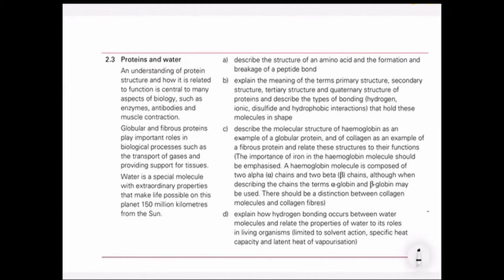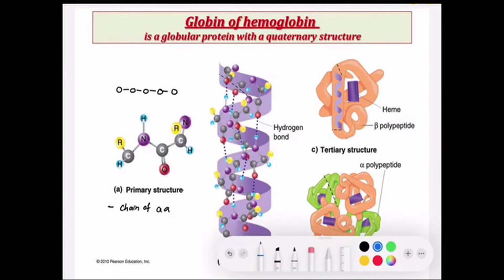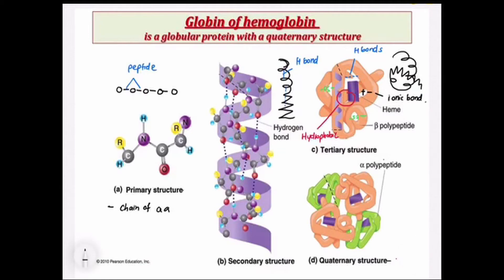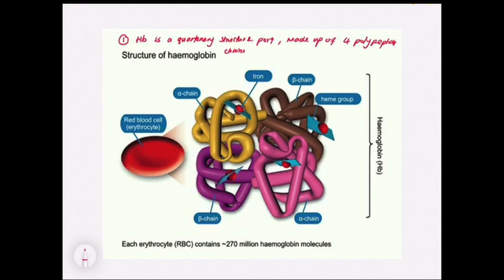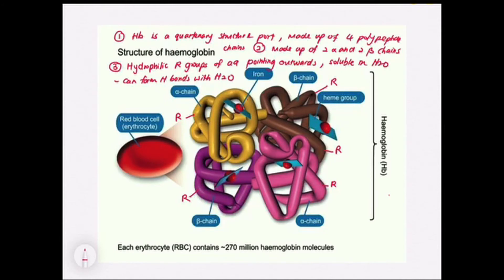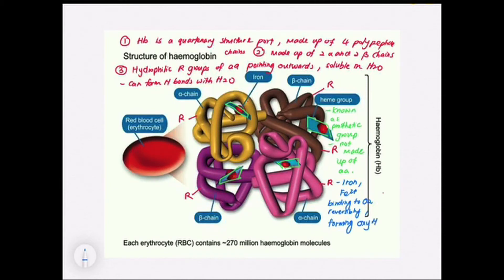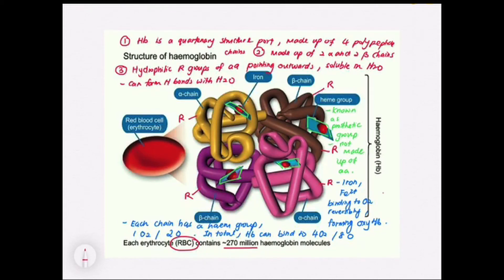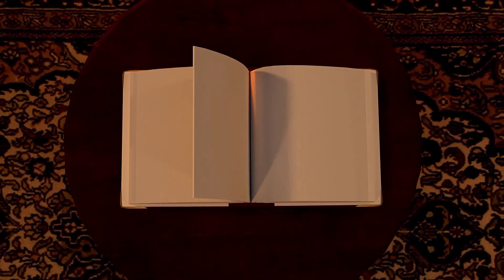[BIO] Structure of Proteins and Haemoglobin | Biological Molecule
🎓🧞‍♂️Timestamps
00:47 - Structure of Protein
04:16 - Structure of haemoglobin

🎓🧞‍♂️About Ms Lena
An experienced biology teacher with more than 10 years’ experience in teaching A level and IGCSE Biology. Students regard her as a teacher who was quick to identify students’ weaknesses and able to improvise teaching strategies to aid students individually.